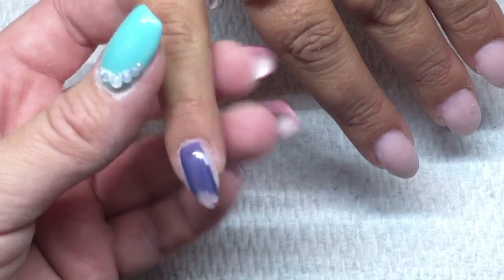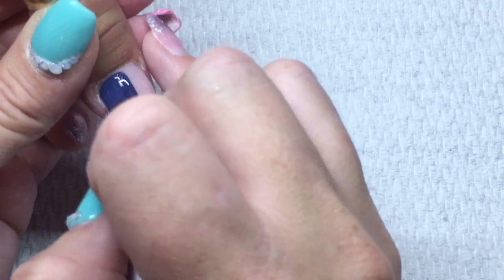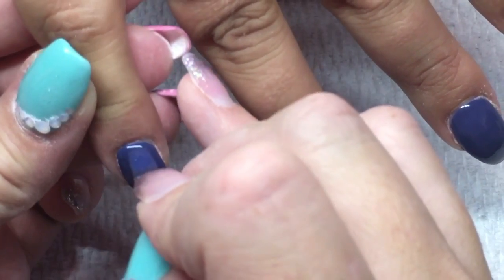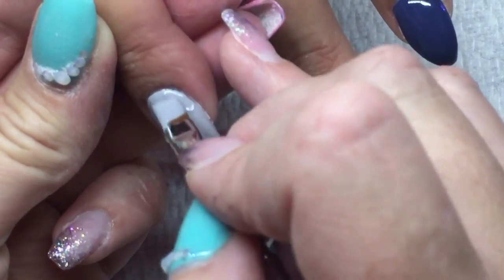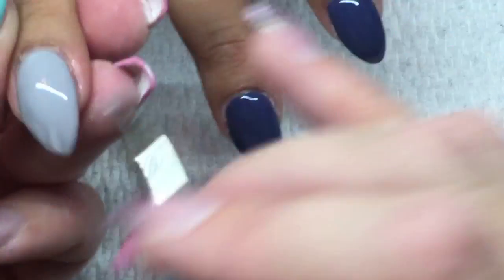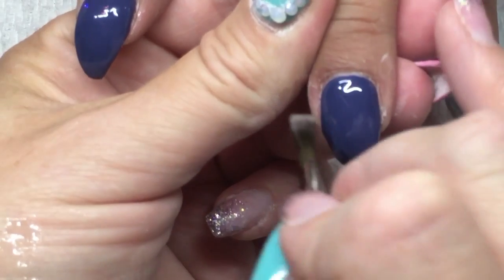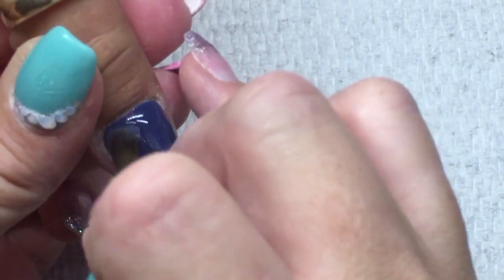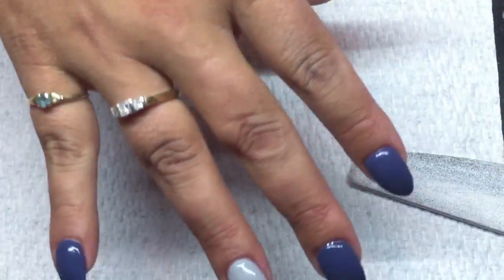Canni Gel Paint Application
Application of Canni Gel Paint on a client.

Canni Gel Paint colour #623(blue) #622(grey)

Sun5 48watt Uv/led lamp